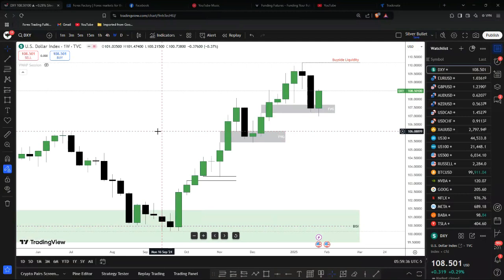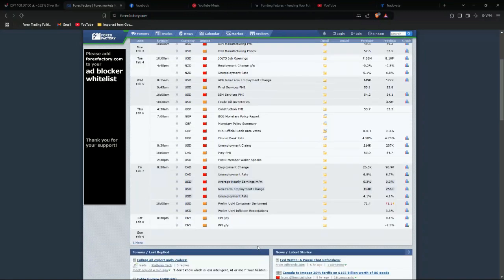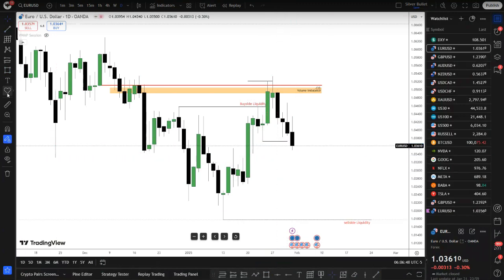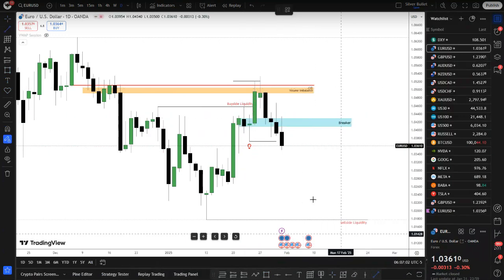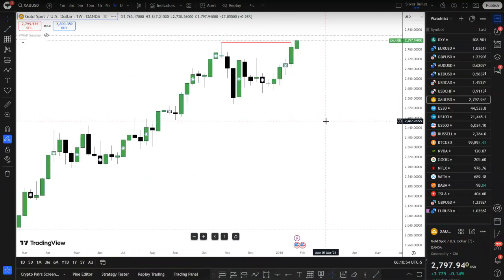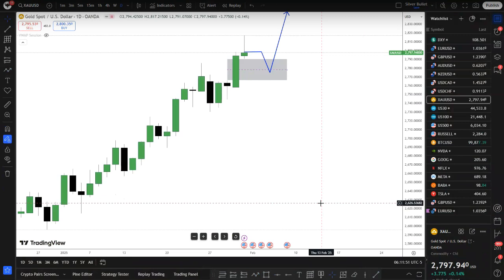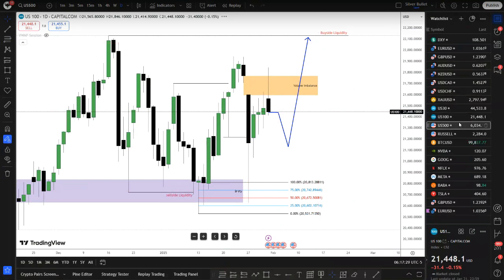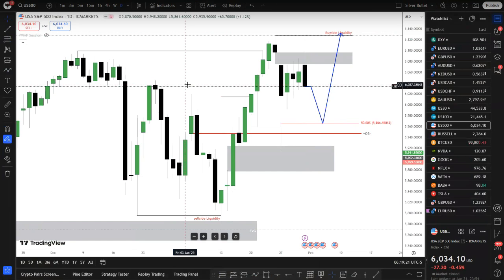Forex Market Preview ep 12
Weekly Analysis using ICT Concepts